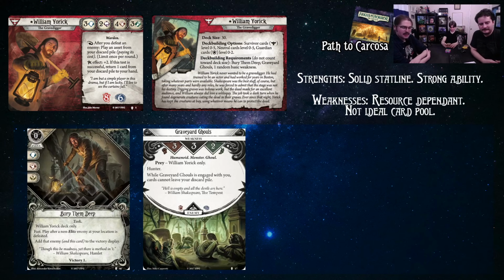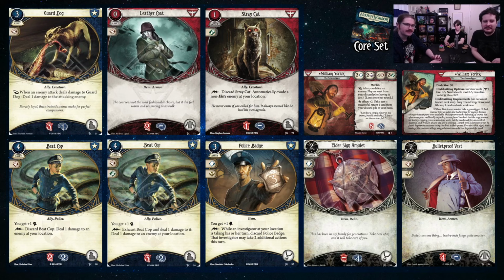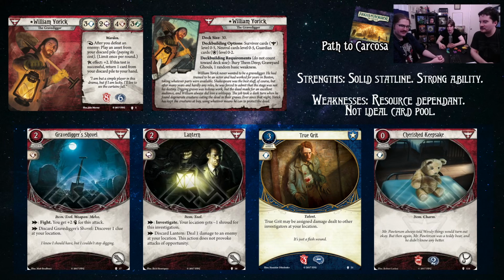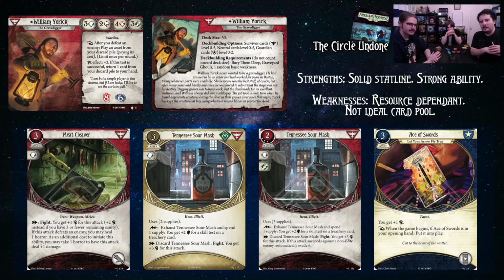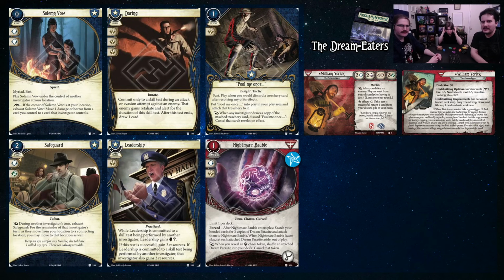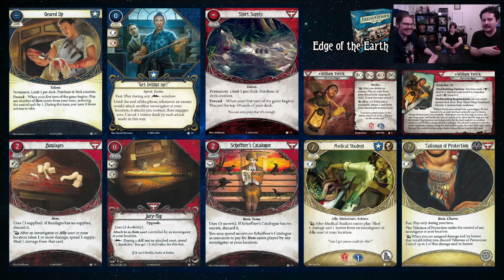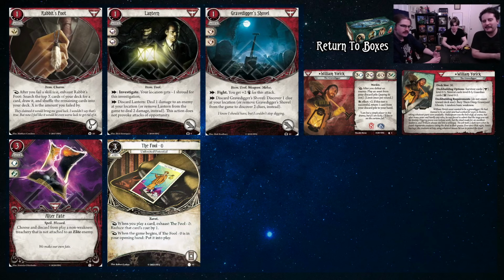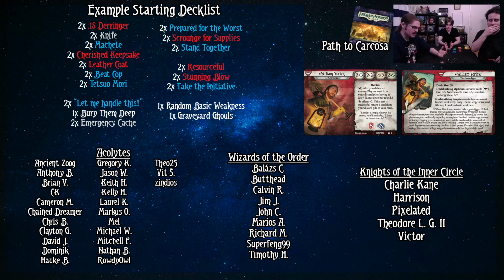Notable Cards For WILL YORICK | EXPANDED INVESTIGATOR GUIDE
We're here to chat about Will Yorick in an updated format for our expanded investigator guides! Please, oh please... don't let this video be cursed.

0:00 Intro
7:00 Core
14:30 Dunwich
18:35 Carcosa
23:26 Forgotten Age
28:26 Circle Undone
34:38 Dream-Eaters
42:25 Innsmouth Conspiracy
46:20 Edge of the Earth
58:01 Return To Boxes
1:01:58 Investigator Decks
1:06:17 Decklist